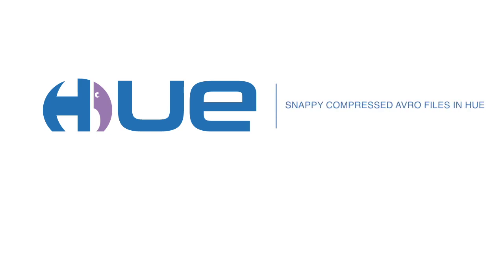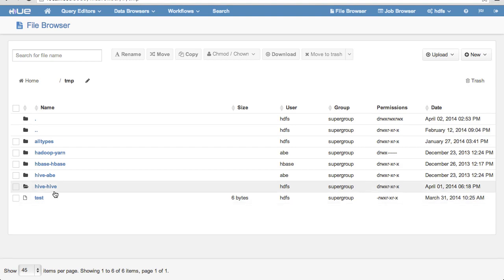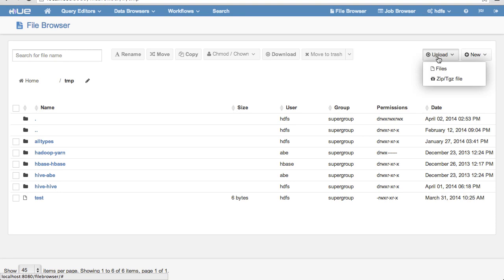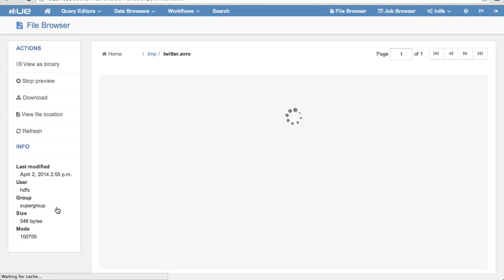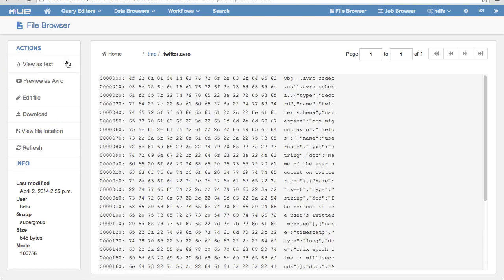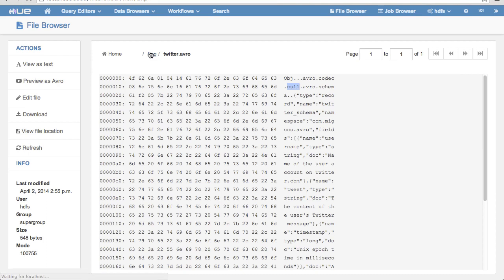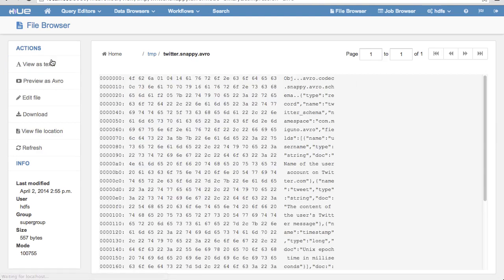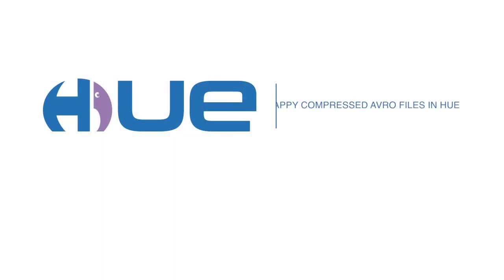Hadoop Tutorial: Snappy compressed Avro files in Hue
It’s official! You can now view Snappy compressed Avro files in Hue through the File Browser! Here’s a quick guide on how to get setup with snappy and Avro.